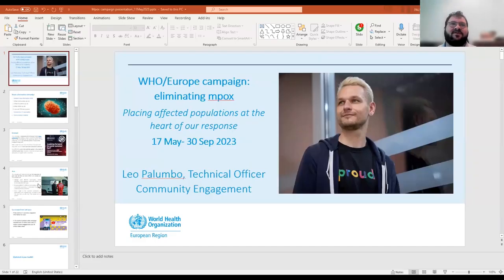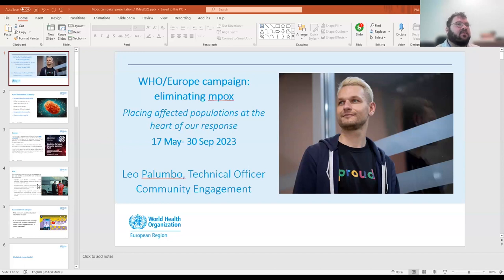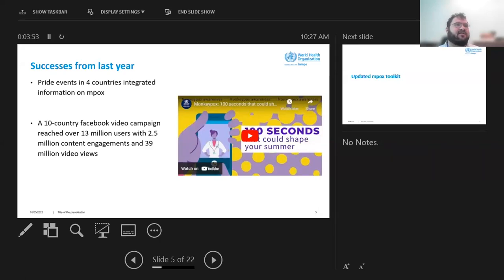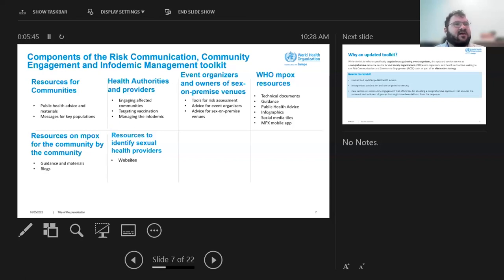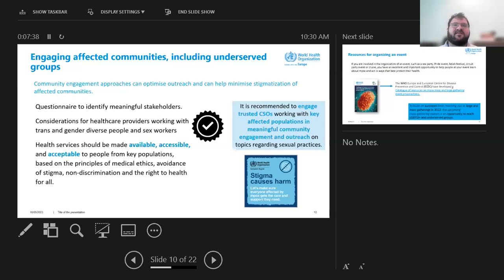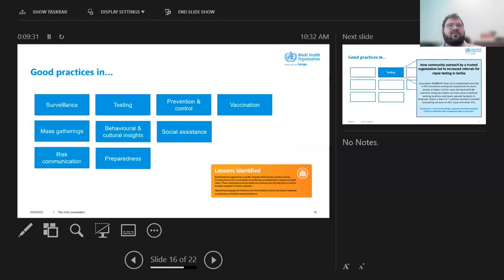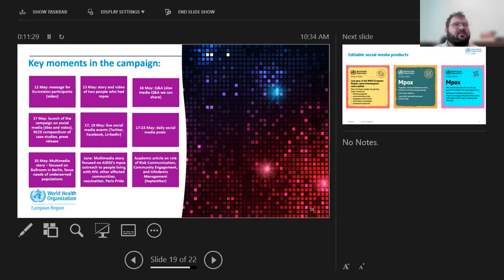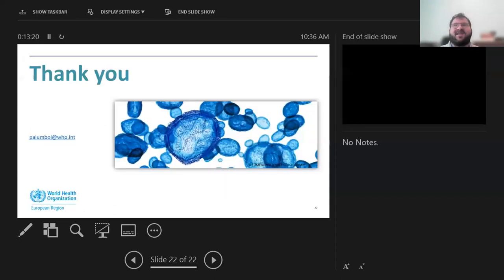WHO/Europe campaign: eliminating mpox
AIDS Action Europe mpox webinar